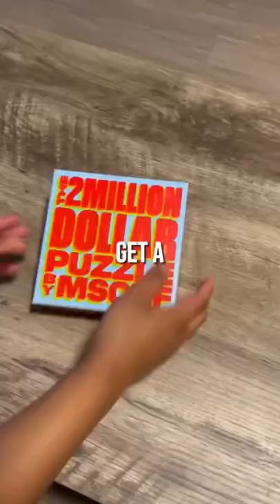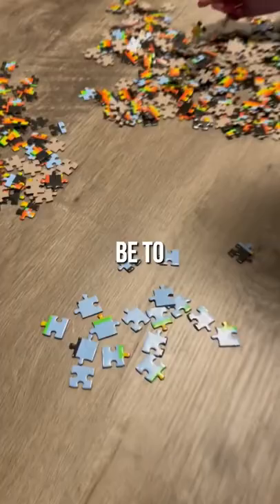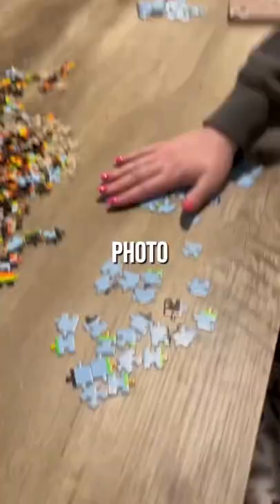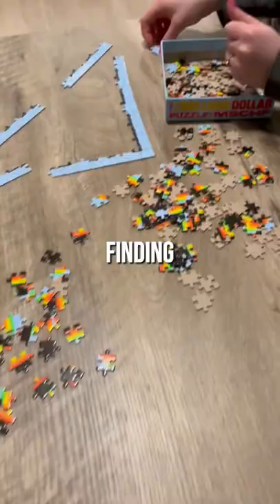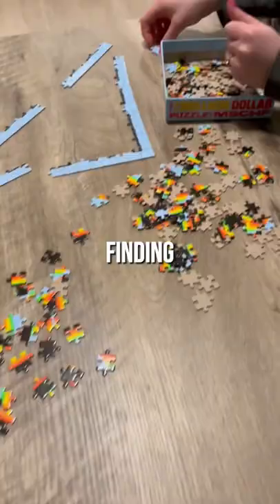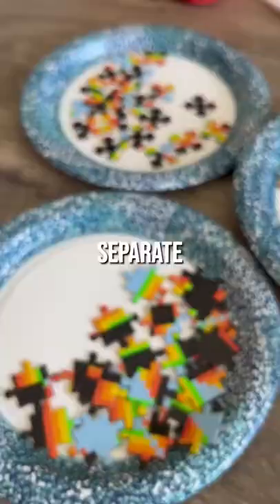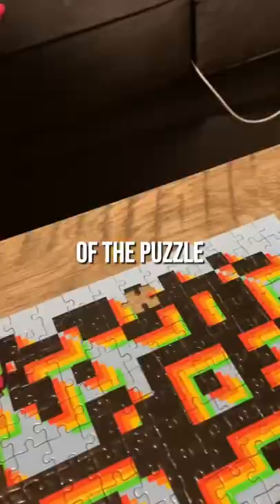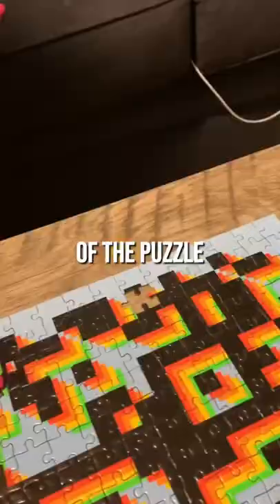2 Million Dollar Puzzle 🧩 COMPLETED!